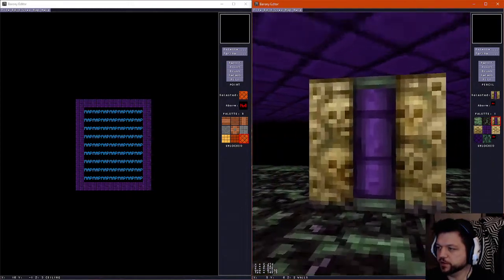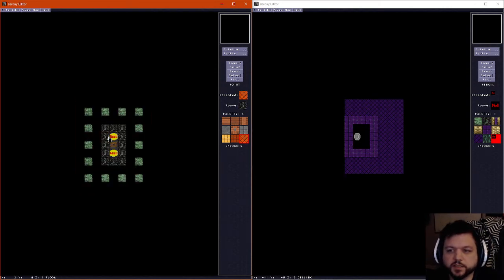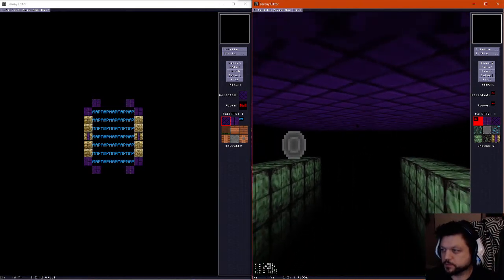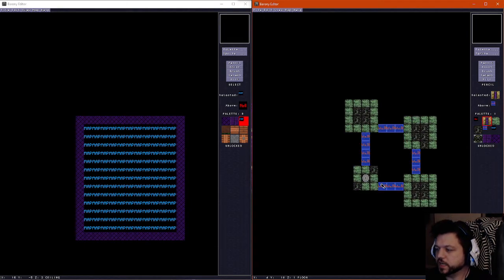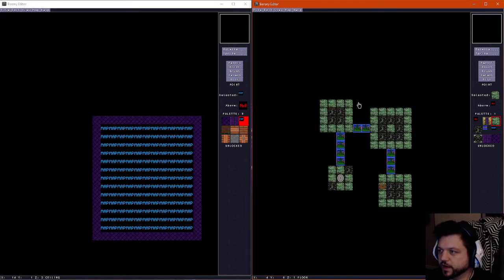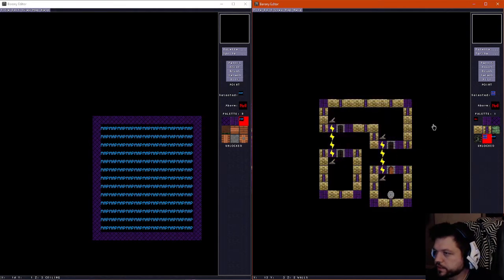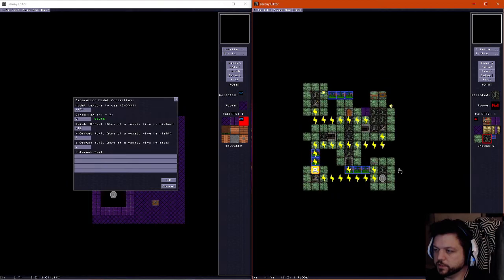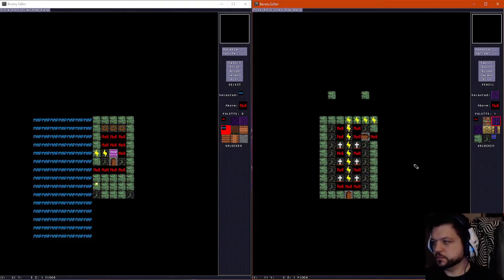Barony Dev Ep.43 - Under World, Over Haul pt.1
I'm streaming my work days of Barony development!